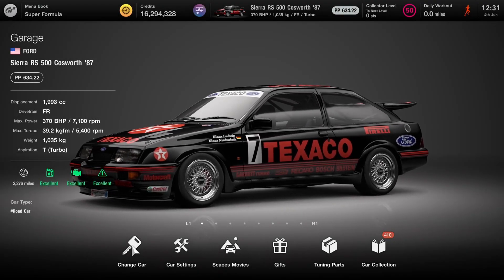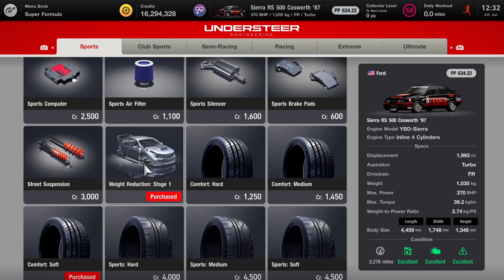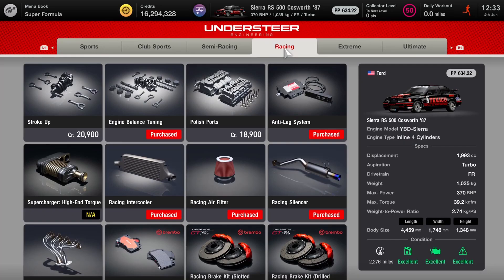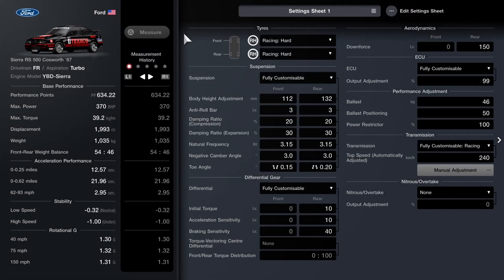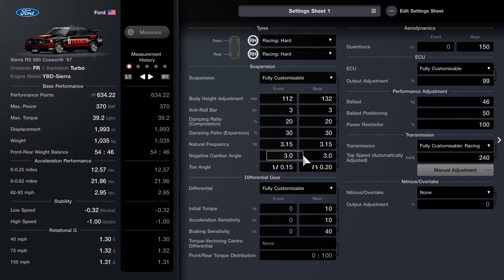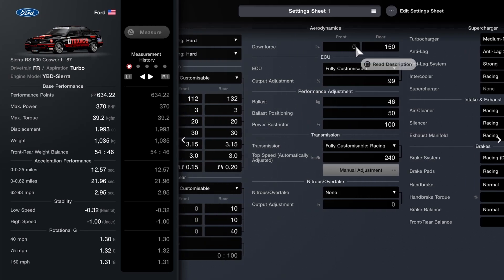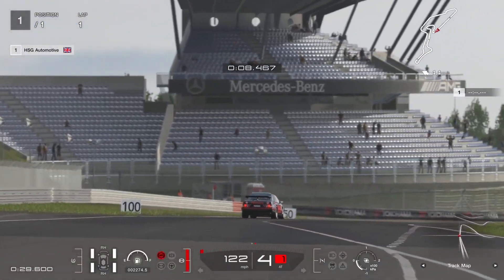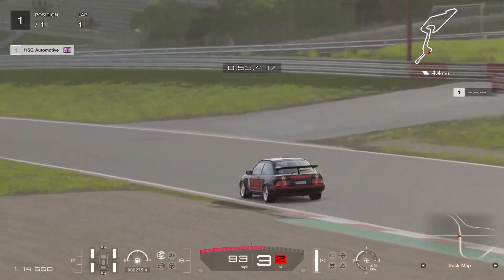Gran Turismo 7 | #7 Ford Group A Sierra RS500 Build Tutorial | Special Projects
Special Projects is back for round 5 in June! Welcome to day 3 of the 'Special Projects Car Pack 5' week in Gran Turismo 7! In this fifth video for Pack 5, we are showcasing a build to turn your iconic Ford Sierra RS500 into a representation of the E30 M3 DTM rivalling Group A Sierra RS500!

★ ADD THE DESIGN FOR THIS BUILD TO YOUR GT7 LIBRARY

★ PSN: CORRUPTED_DISC